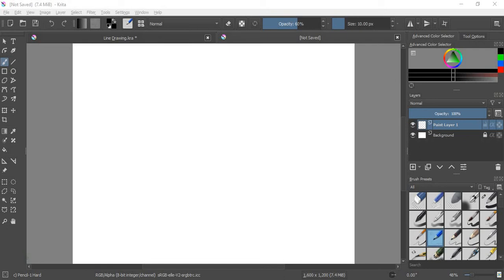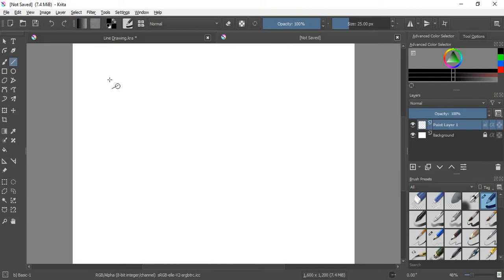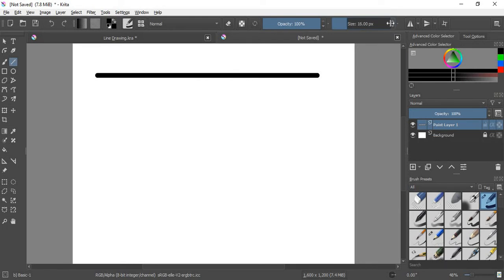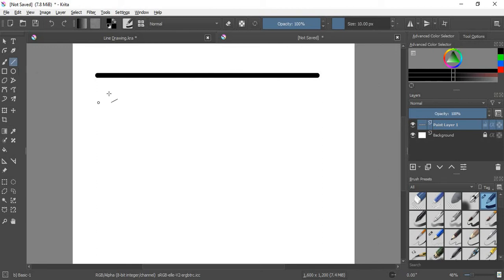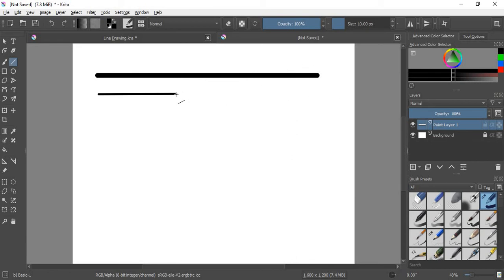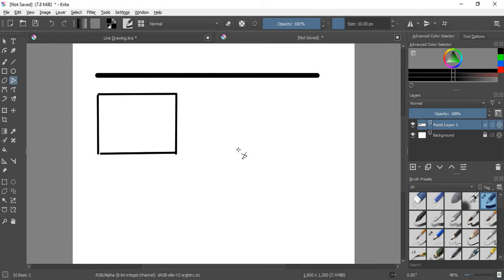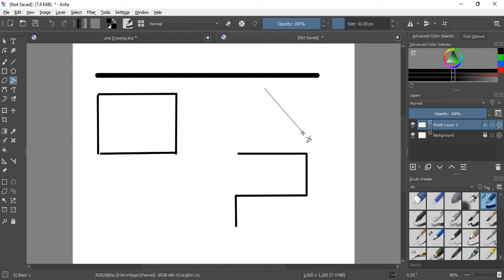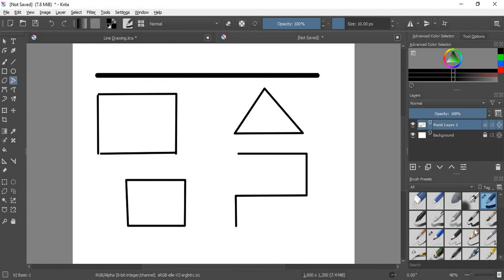Line and Polyline in Krita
How to use the line and polyline tools in Krita